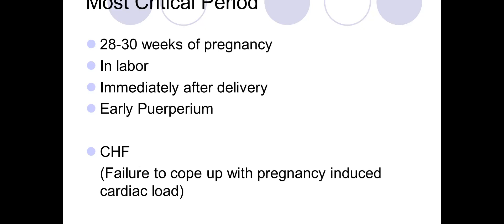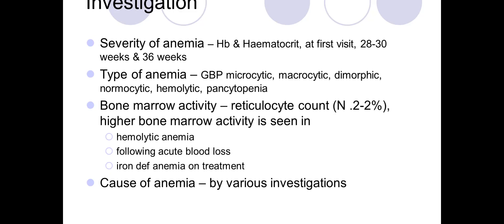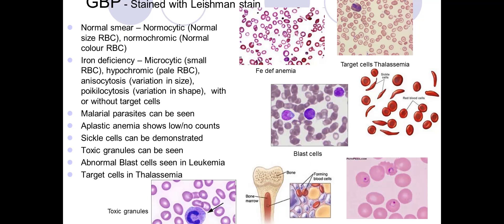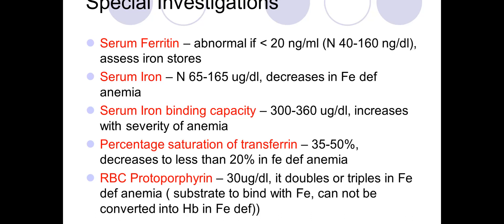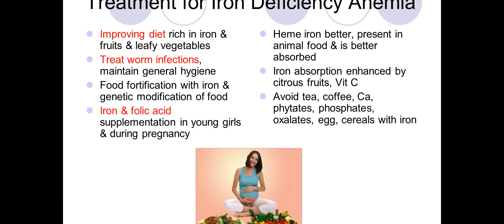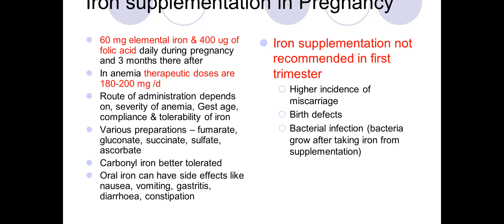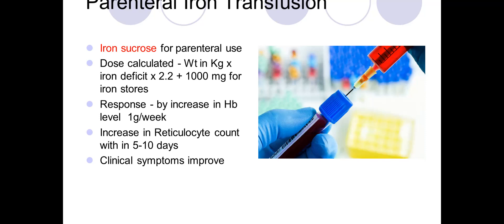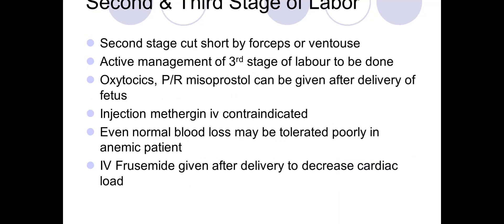Anemia in pregnancy Part 2